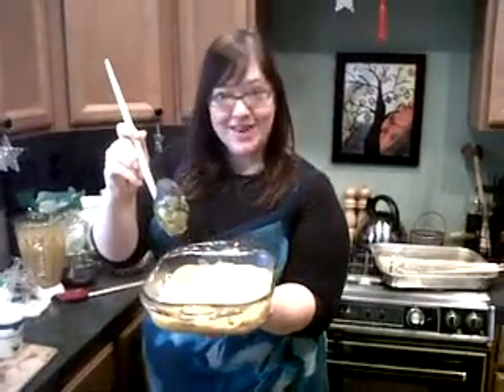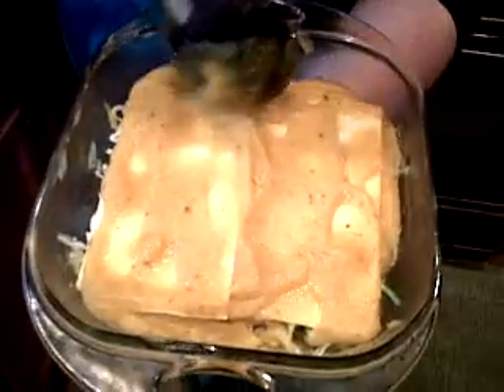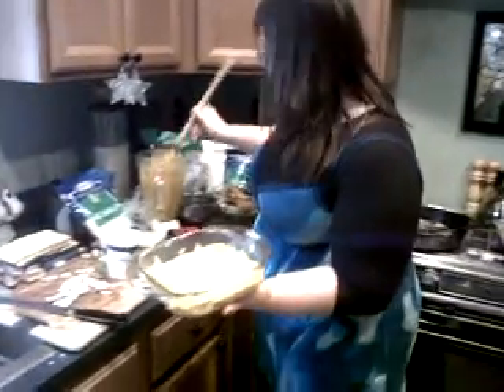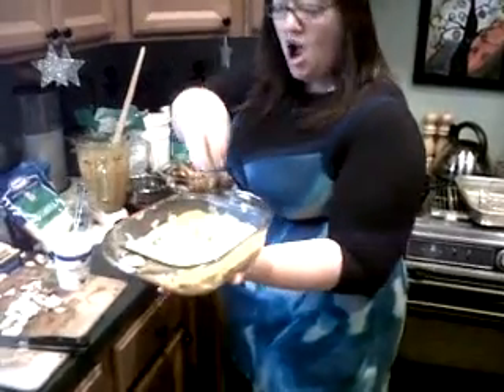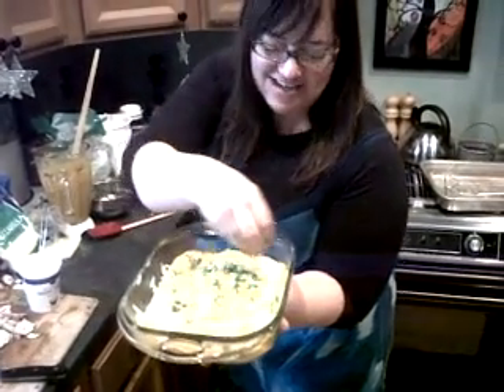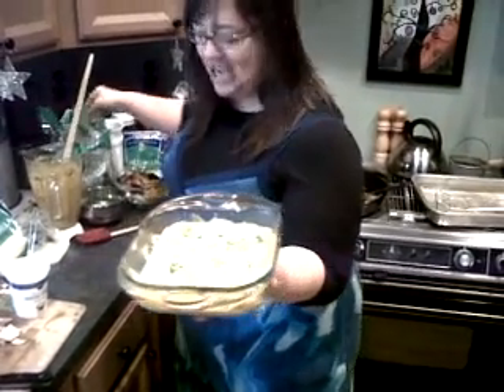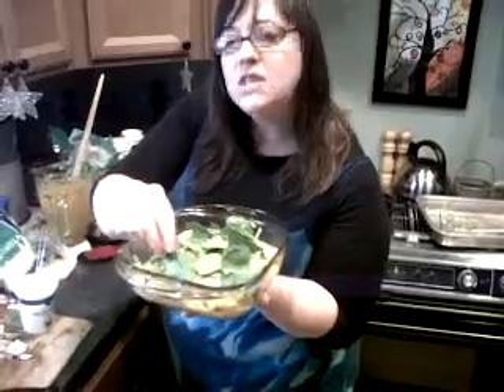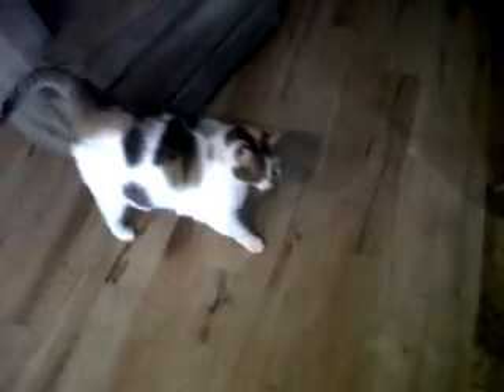Heather's Lasagna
Heather shows us how to cook her superdelicious personal recipe of veggie lasagna. Enjoy!